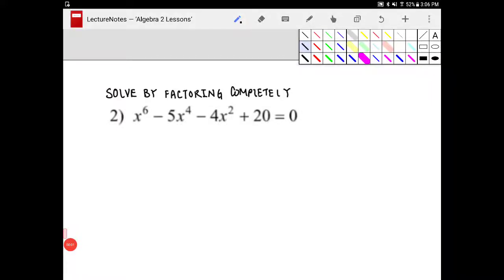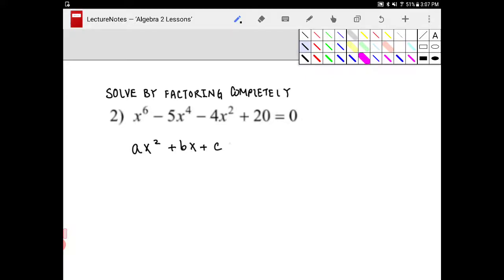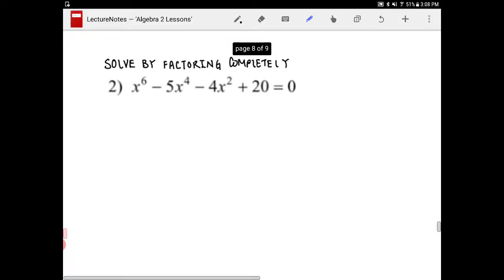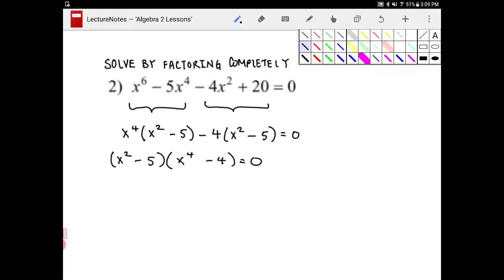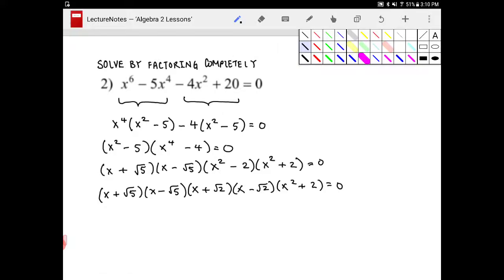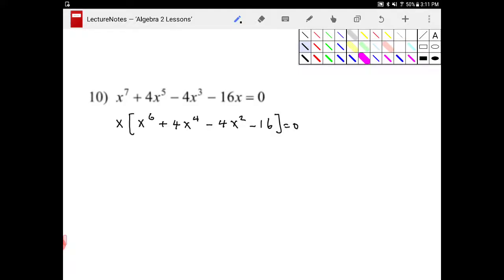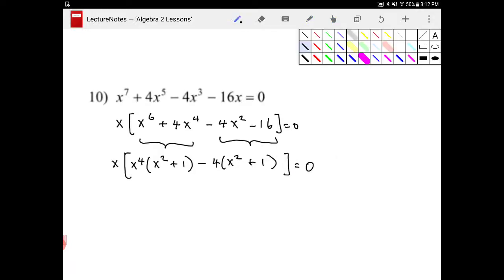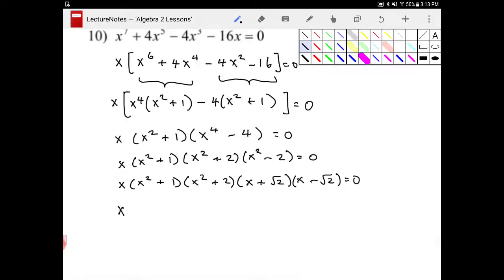Algebra 2 U5A02b exercise on solving polynomials through factoring by grouping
Solving polynomials through factoring by grouping